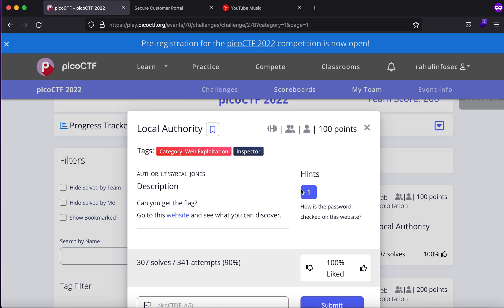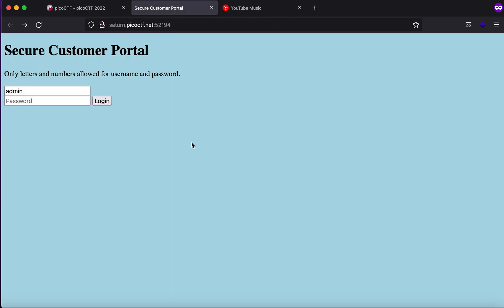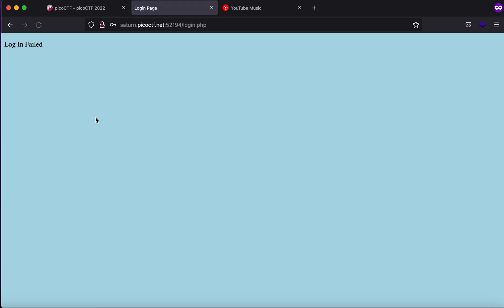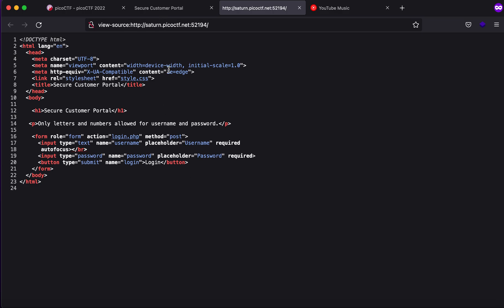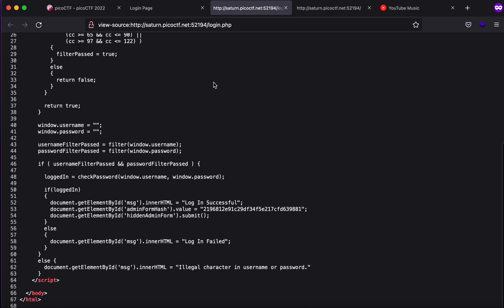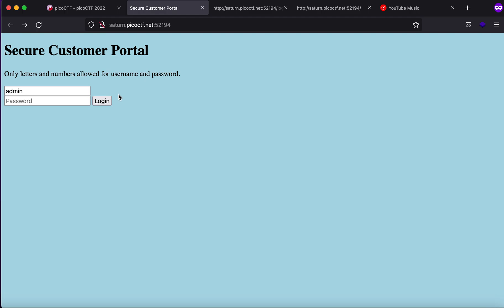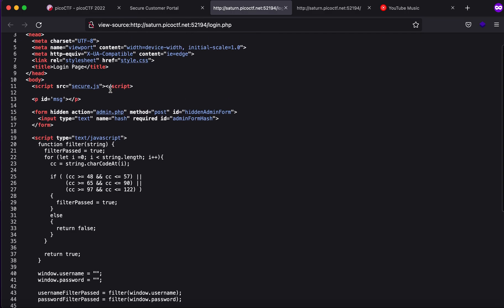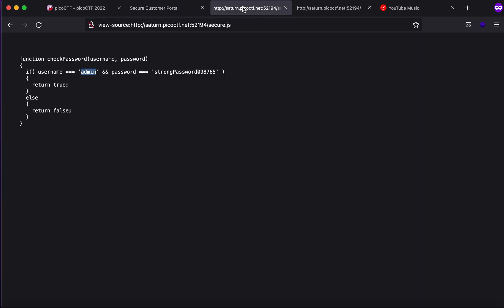local Authority | PicoCTF 2022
Video Writeup for Local Authority
Category: web